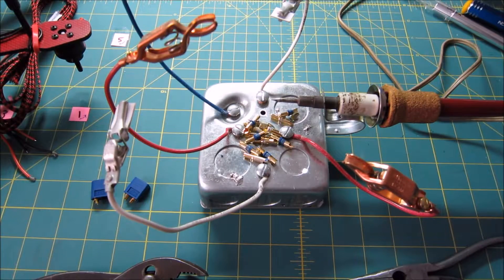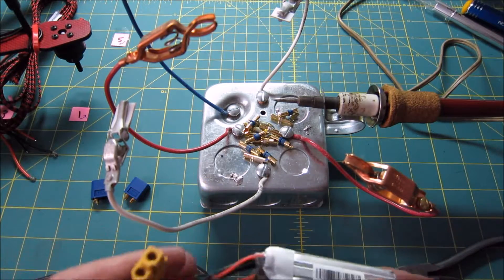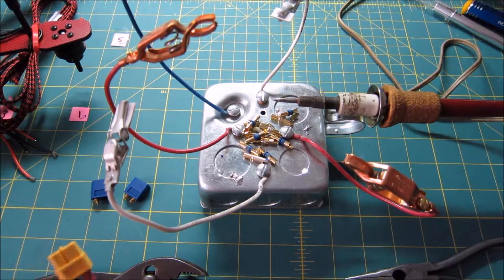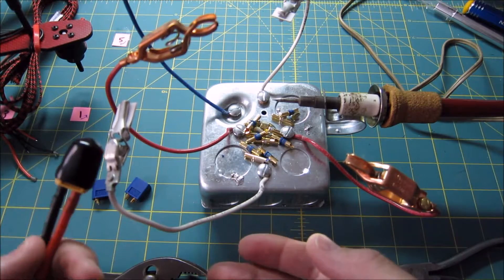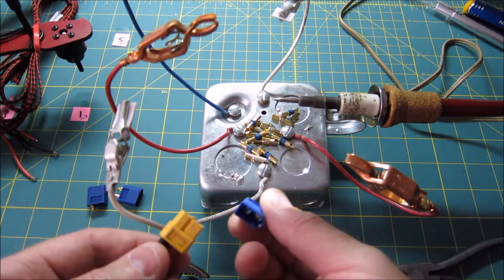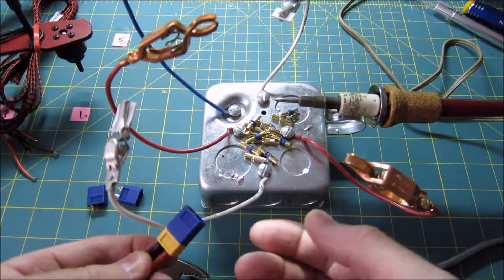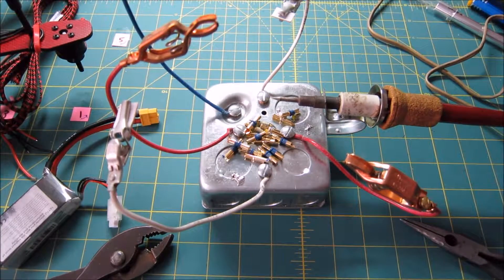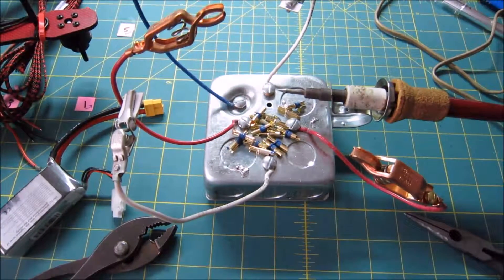Quick Tip - XT60 Lipo Battery Connector Covers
OK, I guess this is quick tip #1.  I could probably have a short series of these Quick Tips if I wanted to, because I've included a bunch of things just like this in my videos.

In short, we need a way of knowing which Lipo's are used up and which ones are full.  Often we just have a bag and all the batteries are in there.  I am a bit more organized, but after going through a few cells, even I am not sure which ones are used up, and have to break out the voltage meter to see how much power is left in the cells that I have with me.

So, here is a way to organize your lipos.  After I charge my Lipo, I will simply place one of these little guys on top, to mark it as FULL.  Then when I got to use it, I will just pull off the cap, and use the Lipo.  When done, I will just throw the lipo in the bag with the others.  Only now, I will know which are FULL and which are not.

Just google something like this:

"XT60 Male & Female Bullet Connectors Plugs for RC Battery"

You will find Ebay sales like this:

This is my preferred method, since it is the cheapest and also the cleanest solution in my mind.

The second, which I talk about also in this video is the Landing Gear Caps.

And here is the link, in case you like the landing gear cap solution:

i have about 4-5 of these and went with these for a little while until i fond that they could go too far over the XT60 connector end, and then be difficult to remove.  i don't like that.

Anyway, now I don't have a problem with my XT60's any longer.  I will do this for all of my batteries (EC3, XT90, XT30, etc) as well.

Intro:  Walkner Moestl - Heaven or Hell